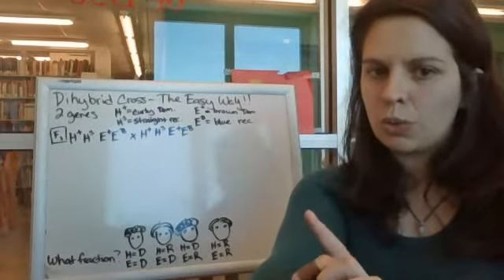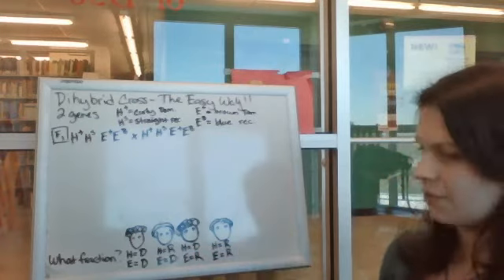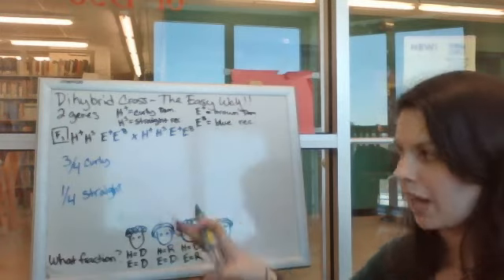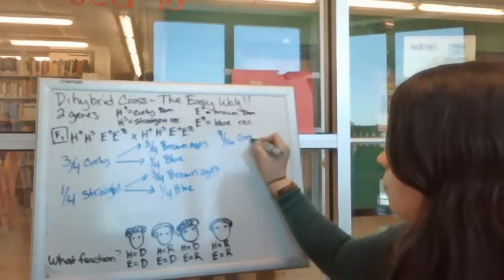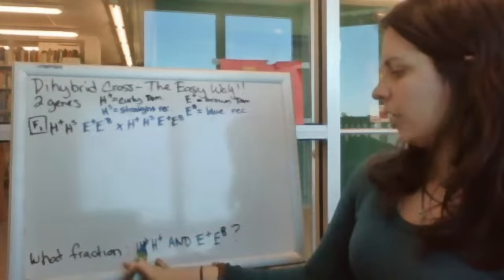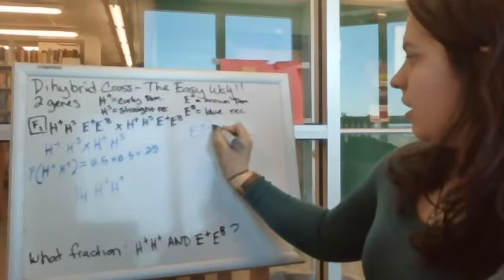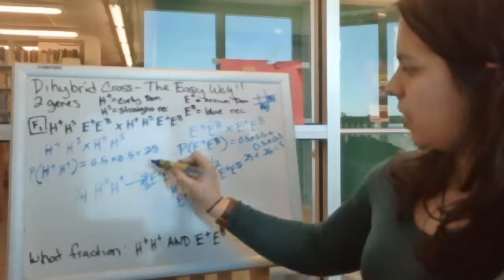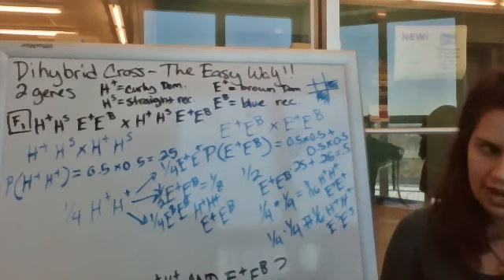Dihybrid Crosses: The Easy Way!